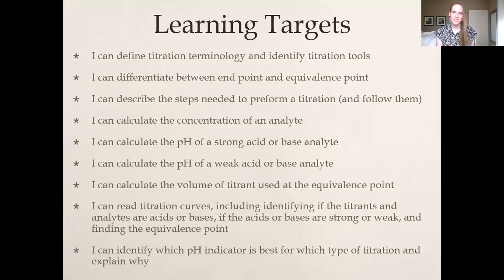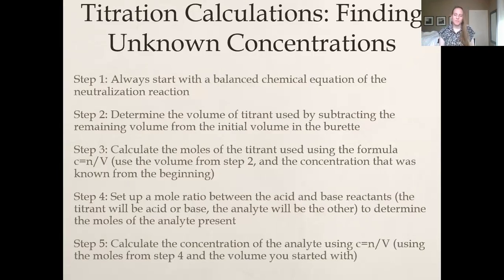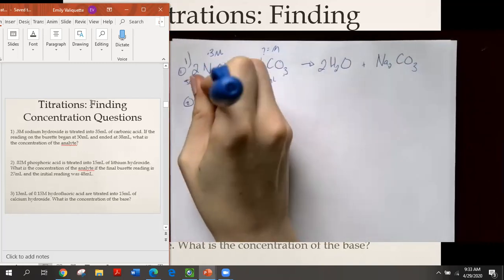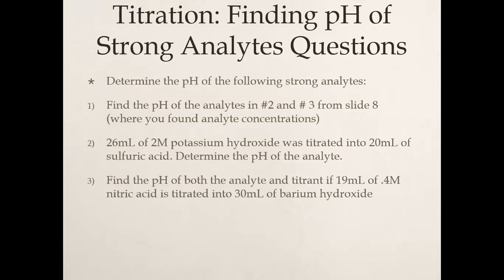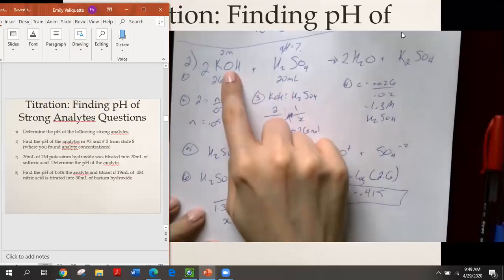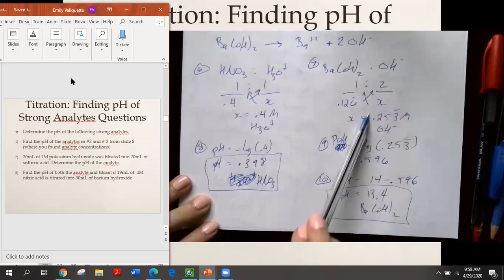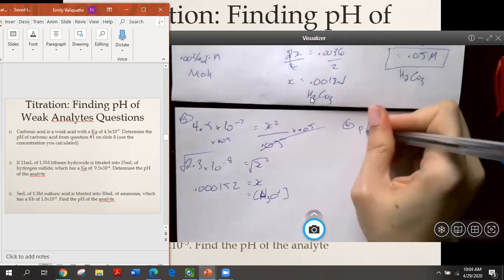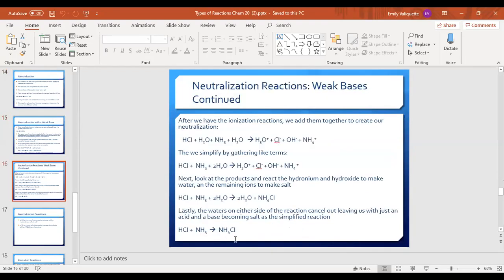Titrations part 1